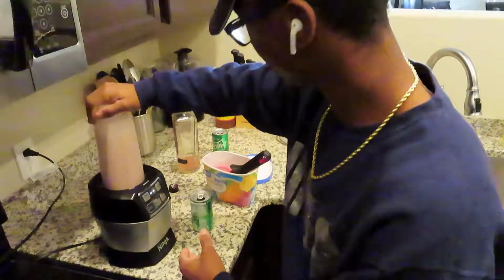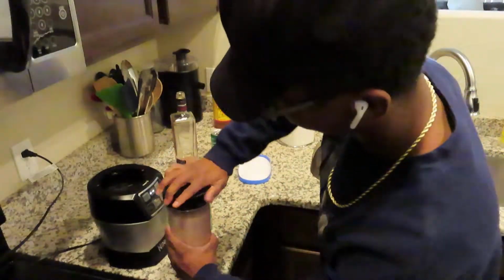Pink Whitney and sherbet ice cream drink. THE BEST TASTING DRINK!!!!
Pink whiney and sherbet ice cream drink. THE BEST TASTING DRINK!
This drink is the best tasting drink. Yall need to go and make this drink trust me you will love it.